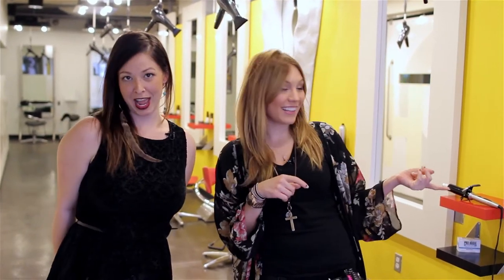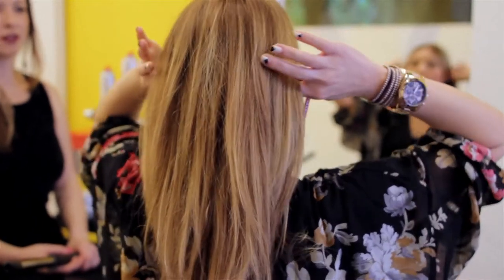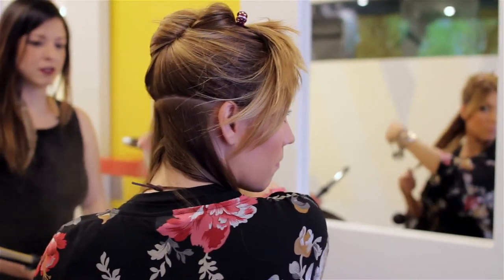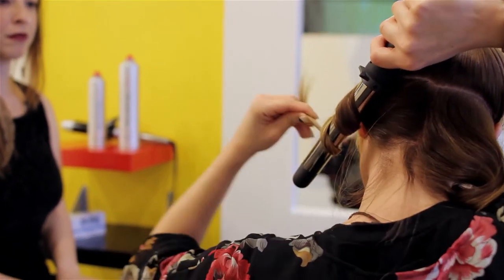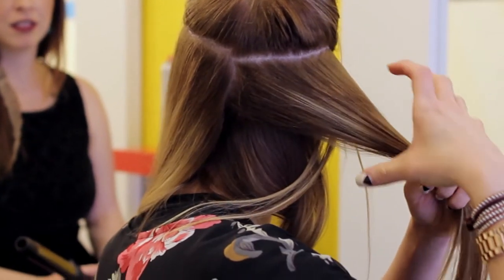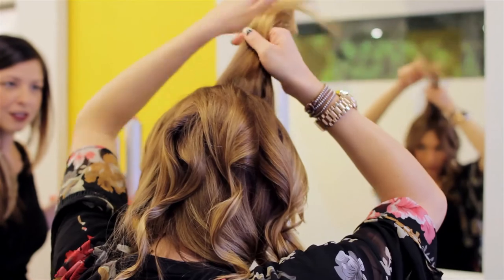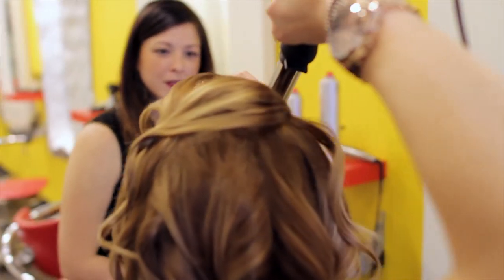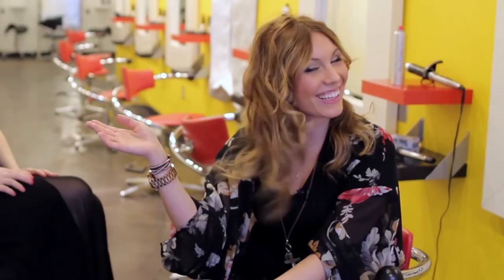How to Curl Using a Clipless Iron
Get the ultimate tousled beachy curls with a wand style curling iron. Its quick, it's easy and it's sexy.